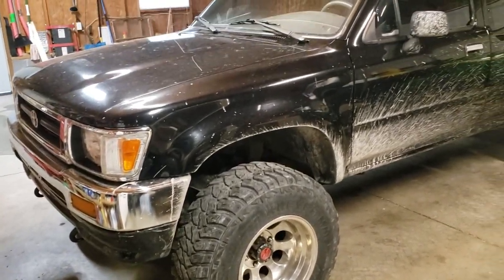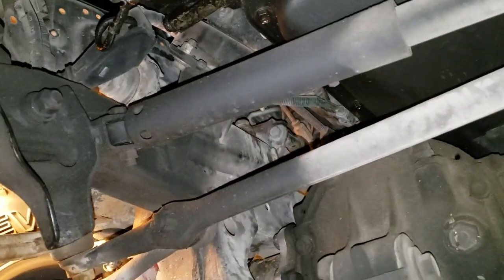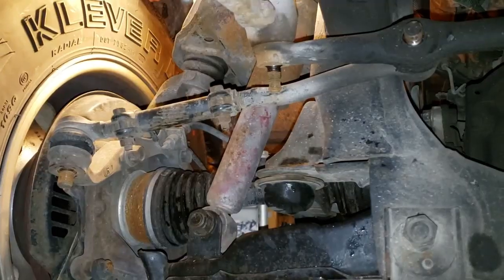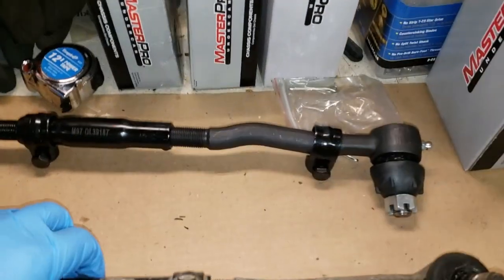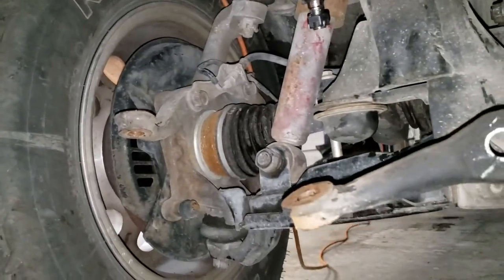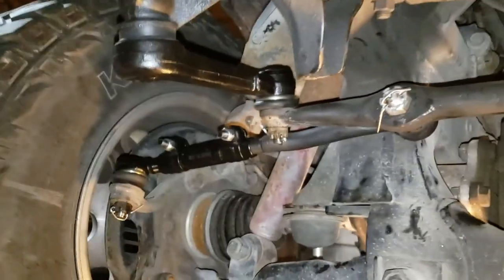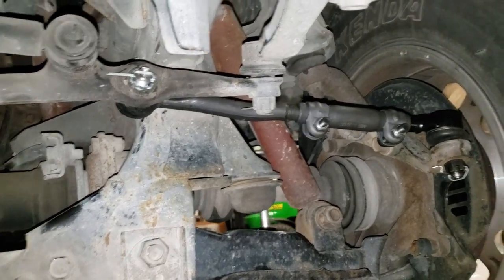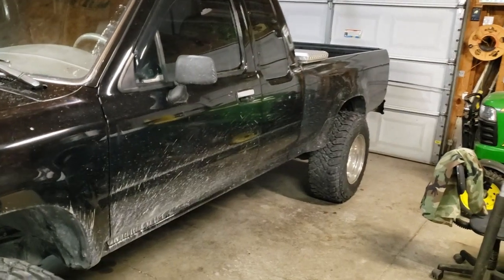TOYOTA STEERING WORN OUT. HOW TO REPLACE WORN PARTS, DIY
Well my 93 needed some work. Worn tie rod ends and idler arm needed replaced.
I purchased my parts at a local parts store Pioneer Auto parts.